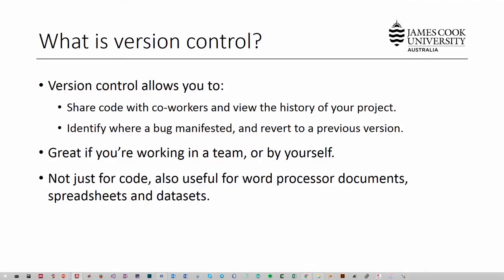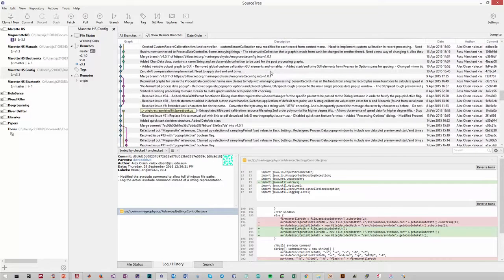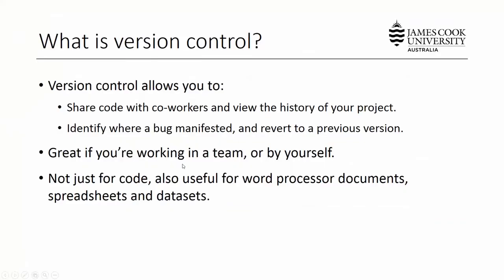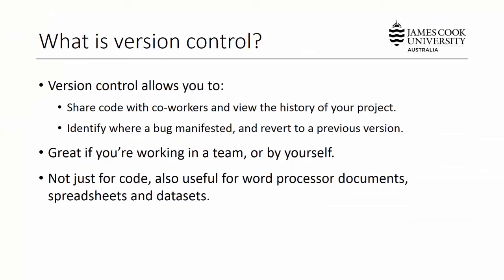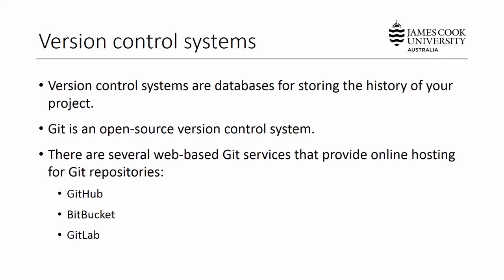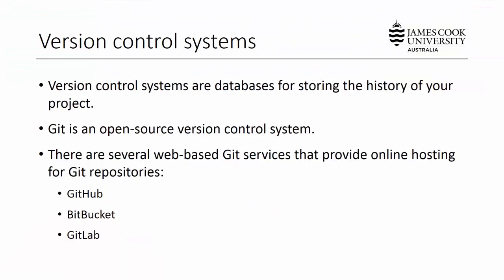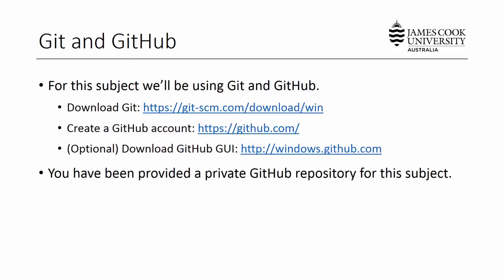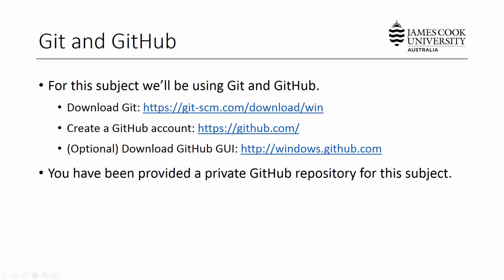1. Introduction to version control